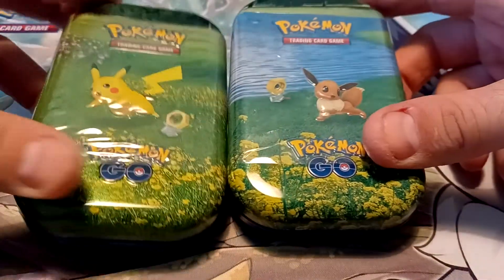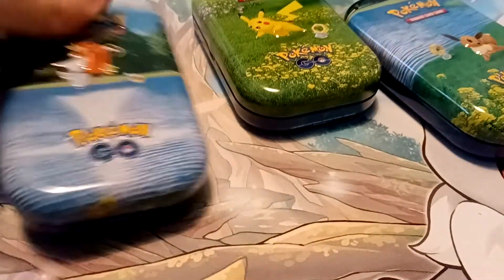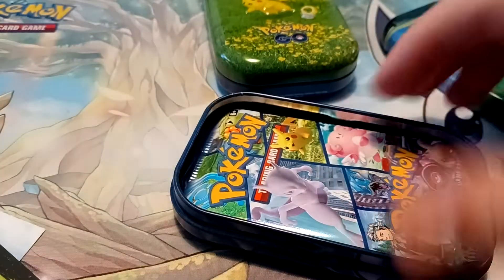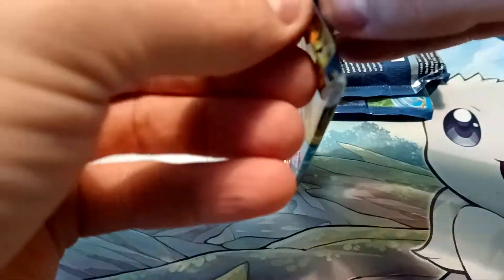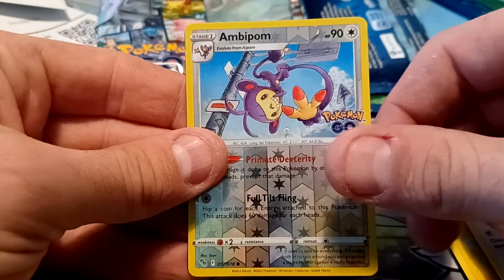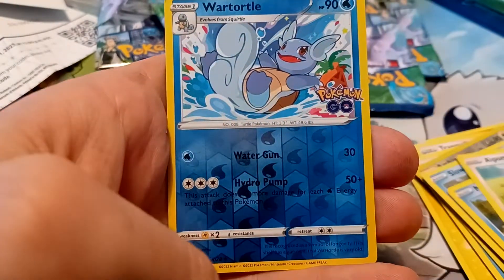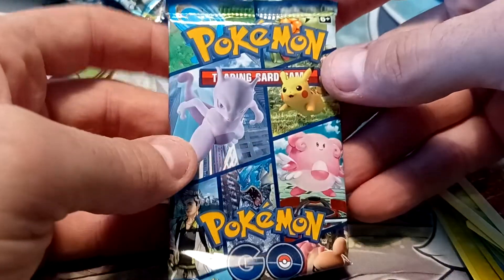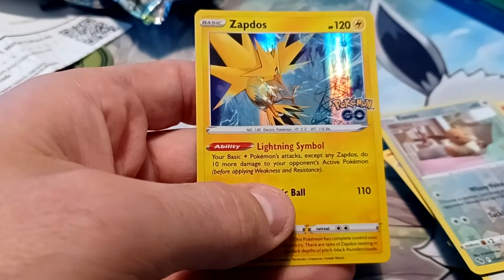2 Pokemon Go Mini Tins - Pokemon Cards Opening